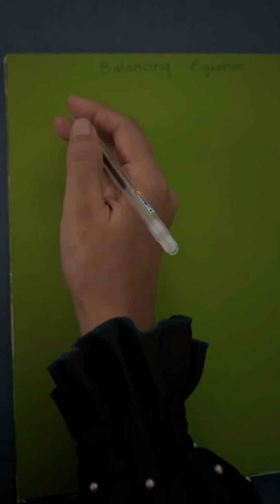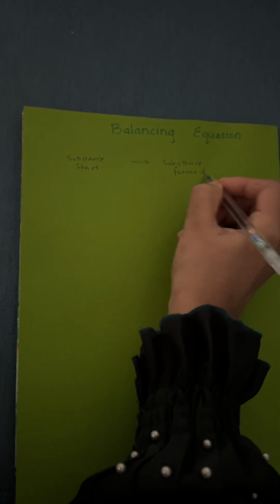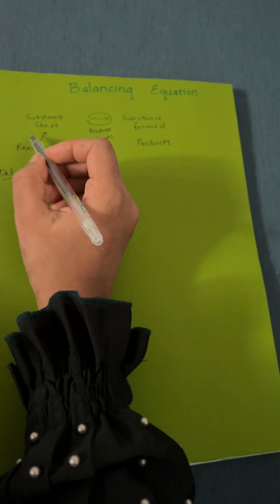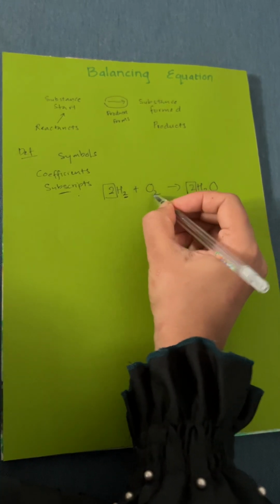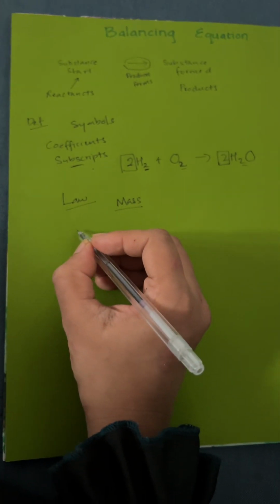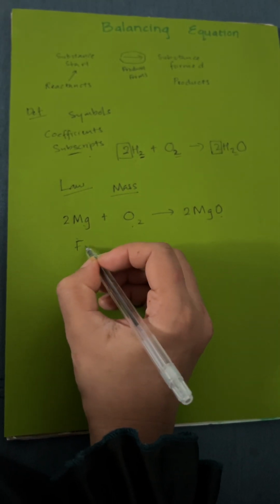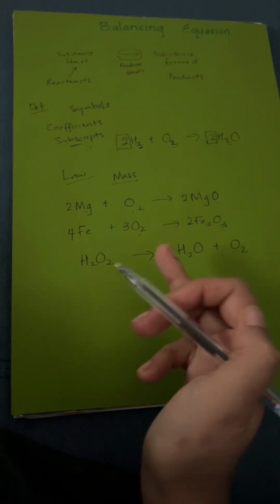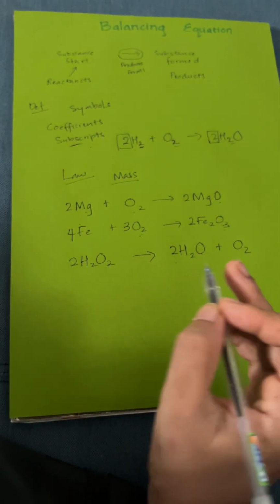Let’s Balance Real Life Equations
This vedio is created to make balancing equations simple for students hoping to do GCSE/ IGCSE chemistry.
I have spoken about why do we need to balance equations and the parts of a chemical equation. Simply explained for students struggling with fundamental chemistry .